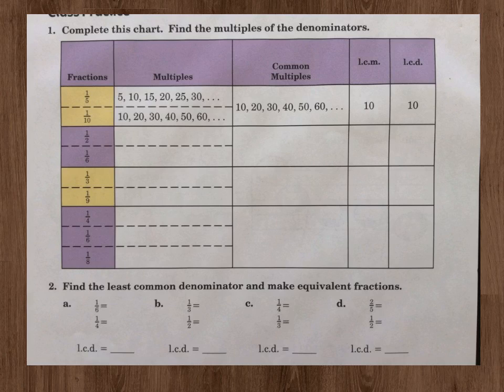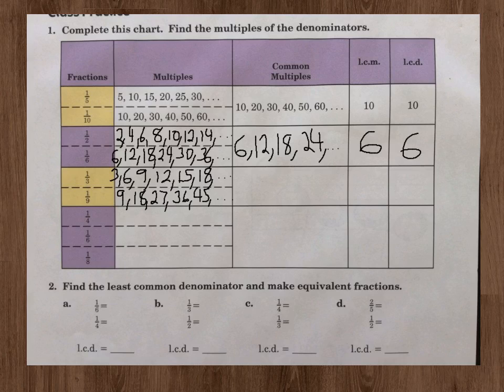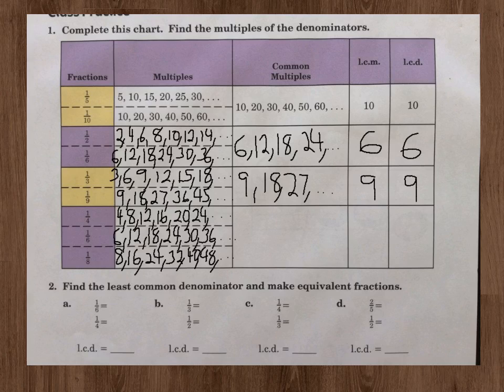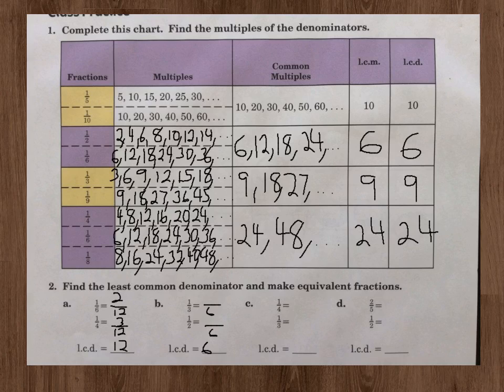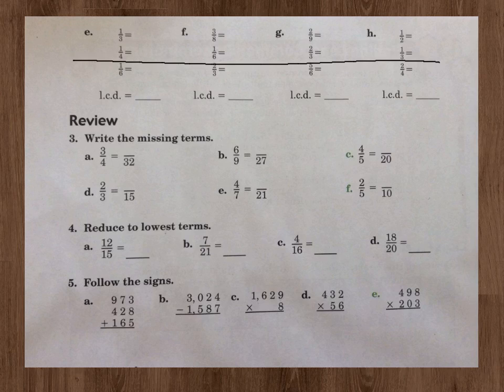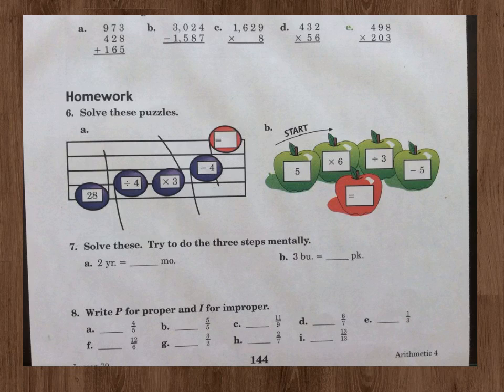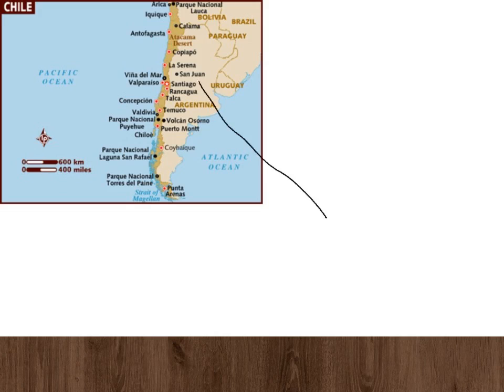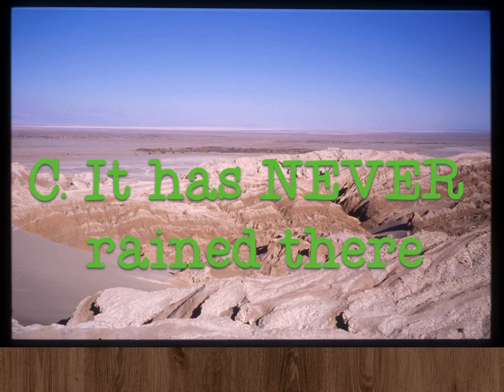143-144 Finding Least Common Denominators